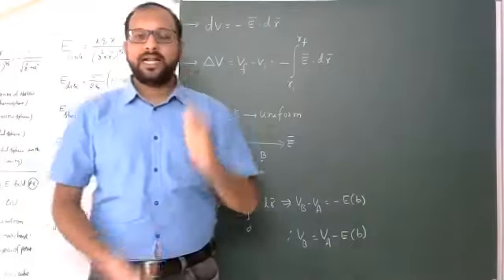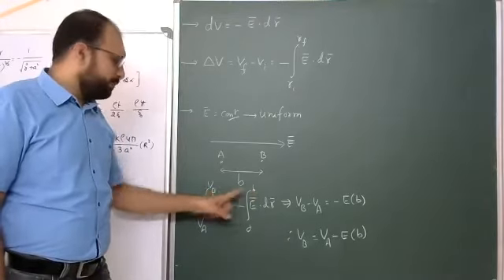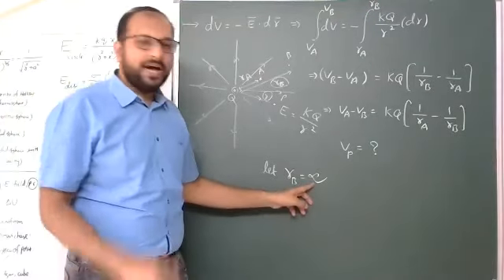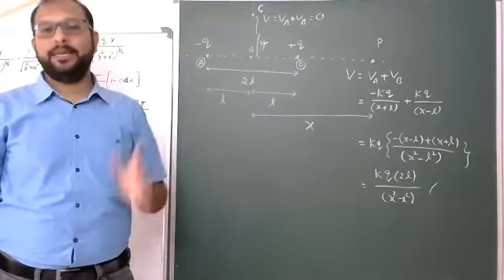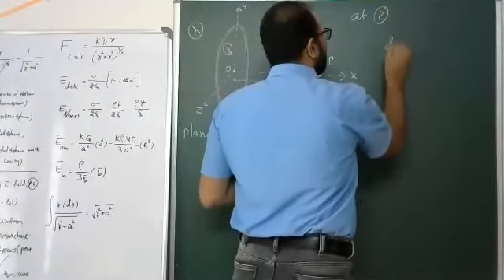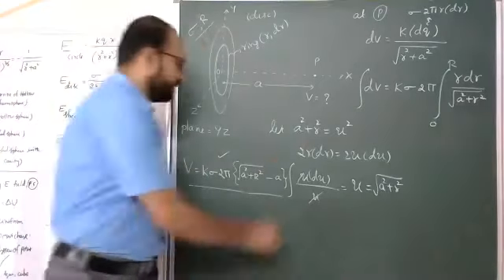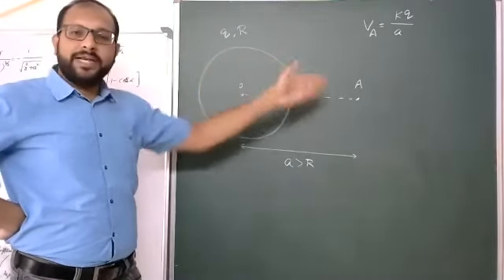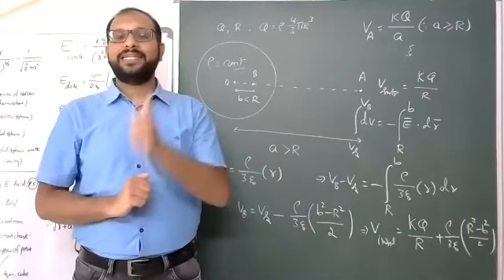ELECTROSTATICS CLASS 5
ELECTROSTATICS CLASS 5 FOR IITJEE ASPIRANTS